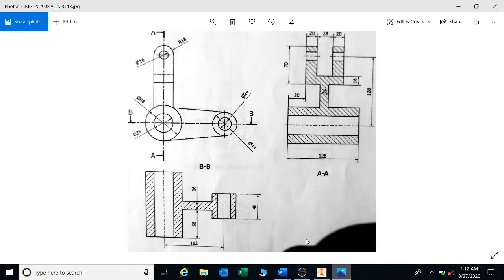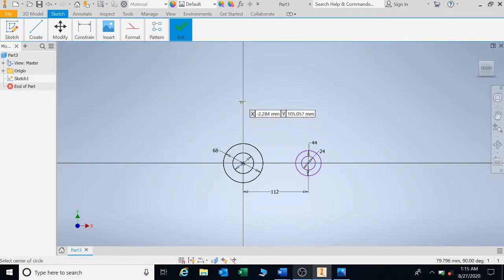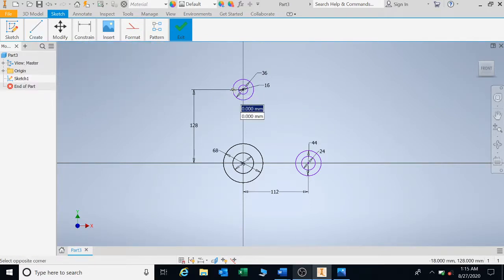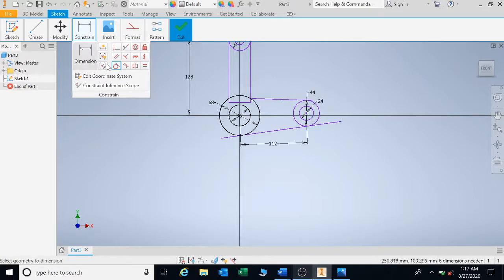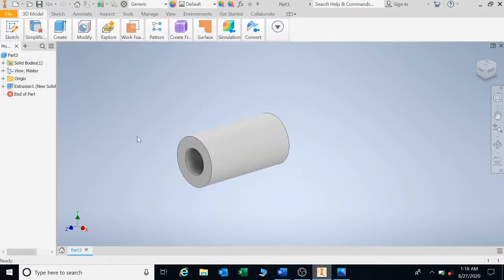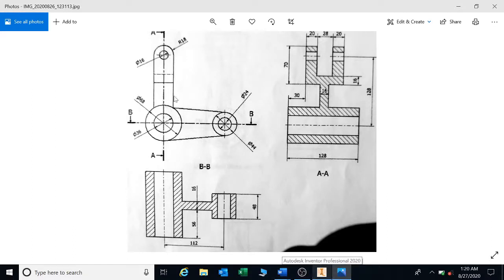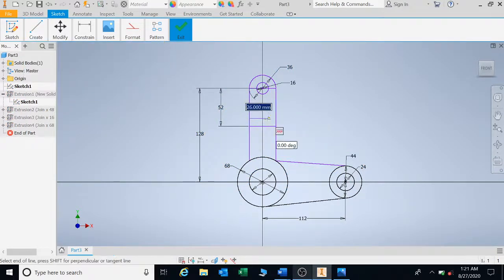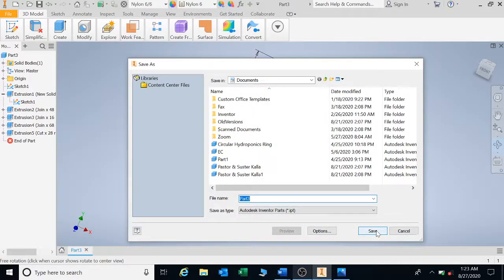E1 Double Extrude Inventor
Double Extrude is a very powerful technique in Autodesk Inventor to draw 3d drawings fast and easy.